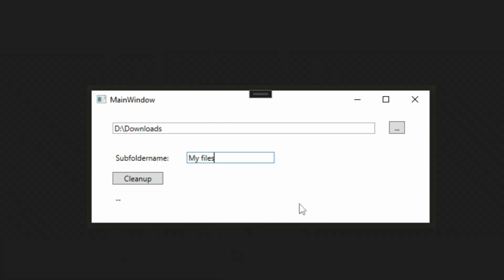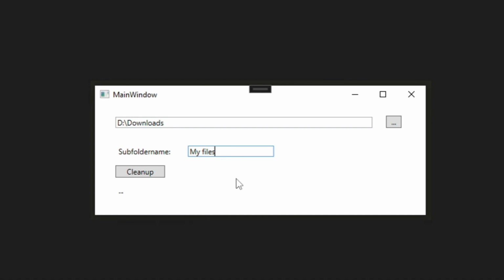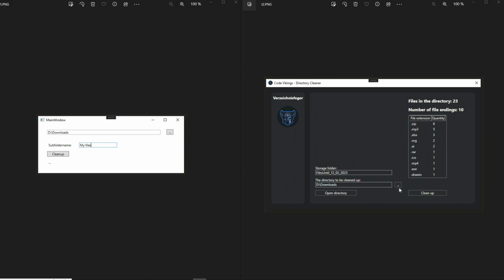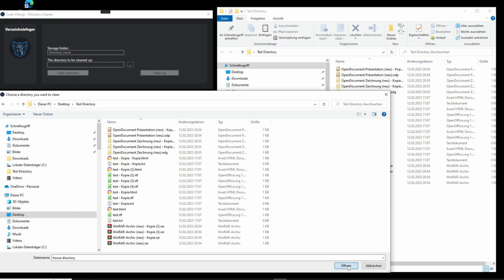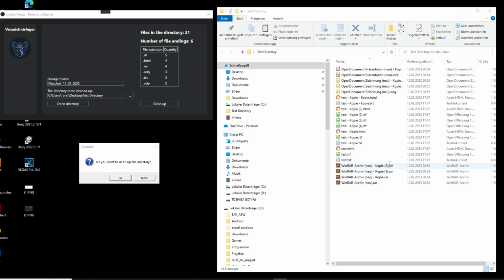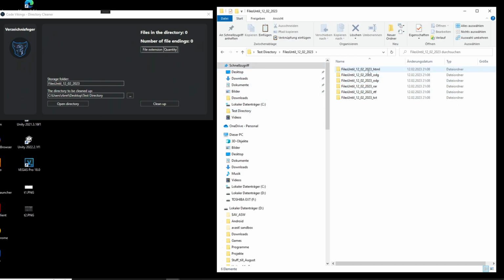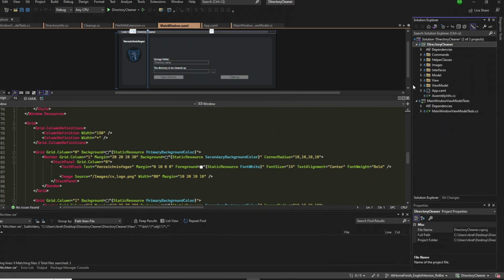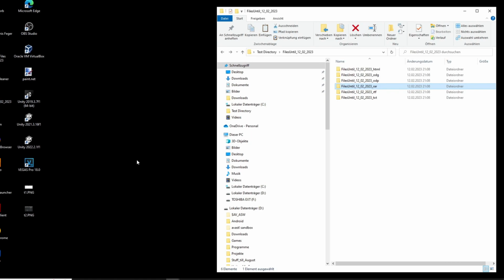C# - WPF - directory cleaner | Tutorial #01 | Codevikings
Supportcode: YT-6b762cdd